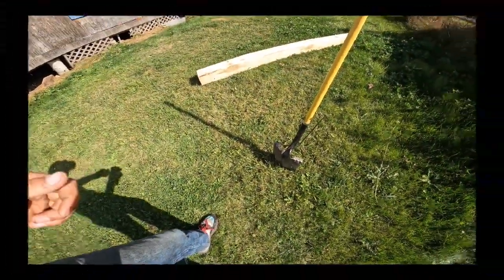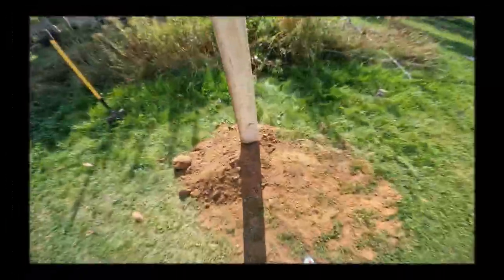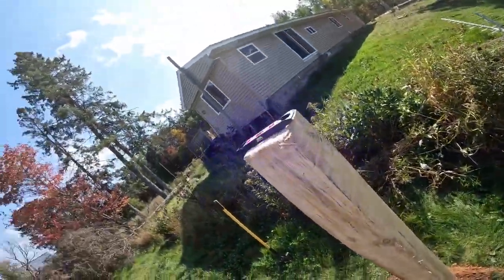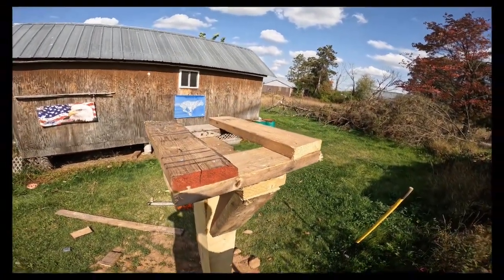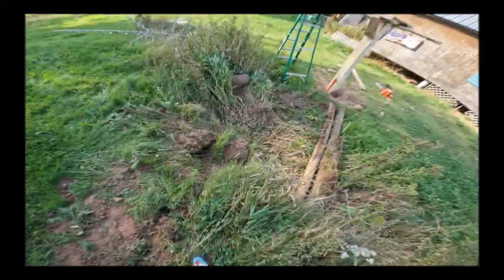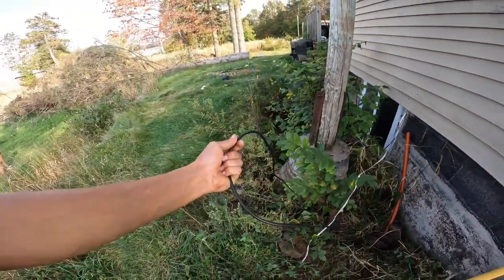STARLINK INSTALL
This is a video on how i installed my starlink Mounted on a post and buried the cable in a conduit i went on the app too find a good location first. Likes And Subs Are appreciated only takes a second thanks.